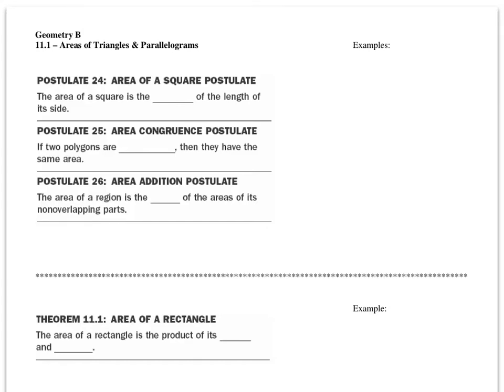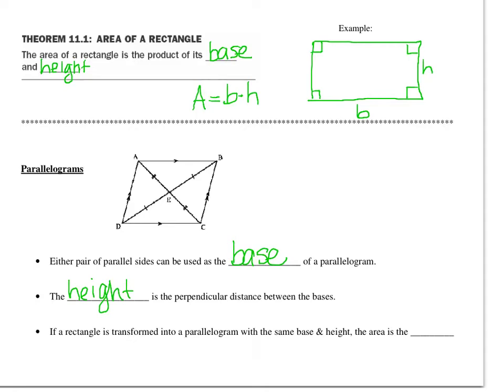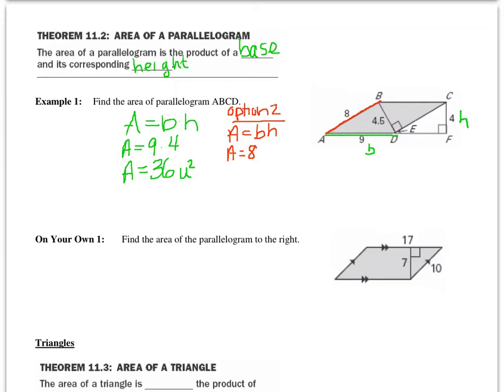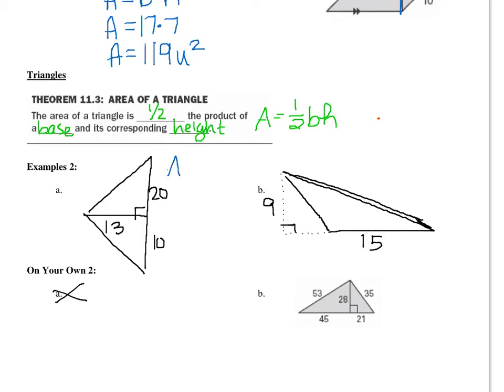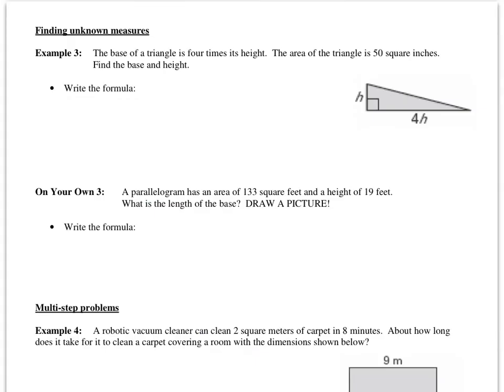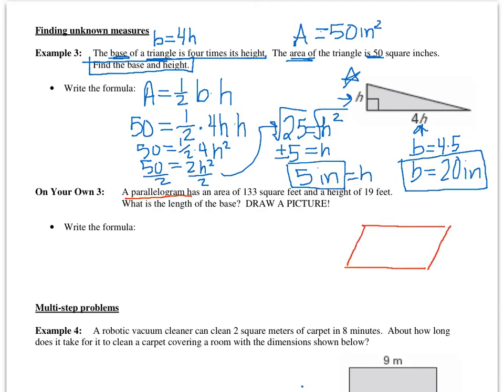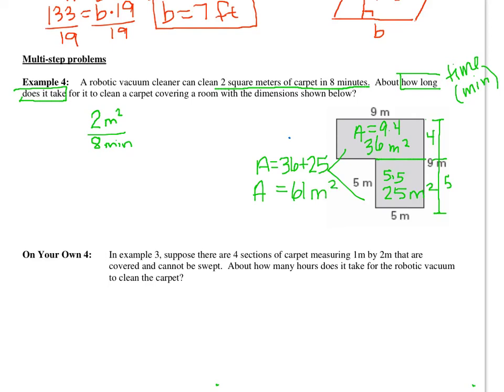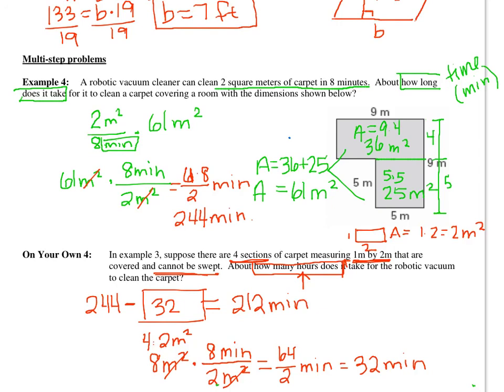11 1 Areas of Triangles and Parallelograms